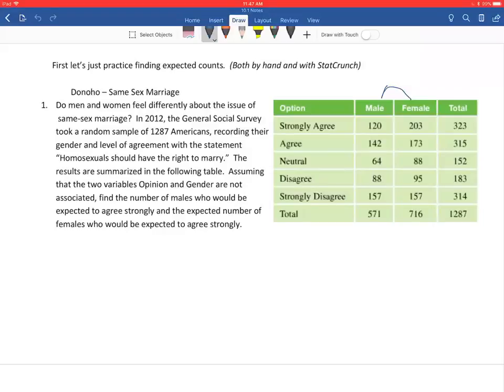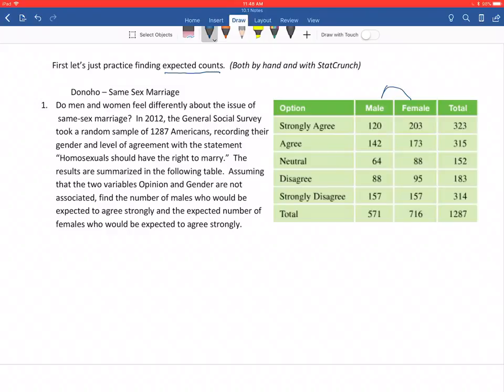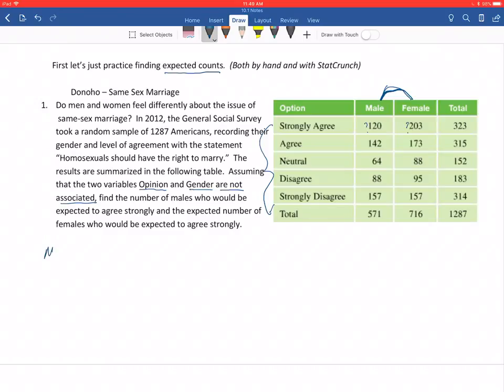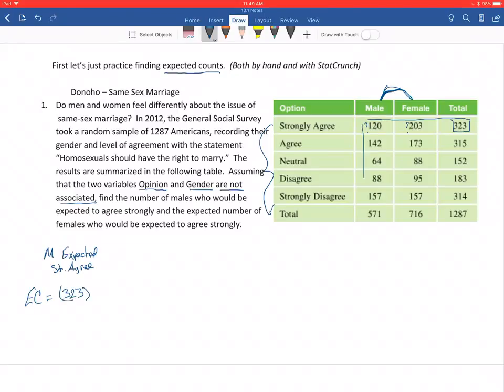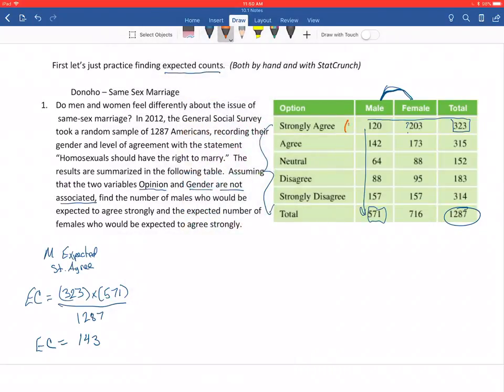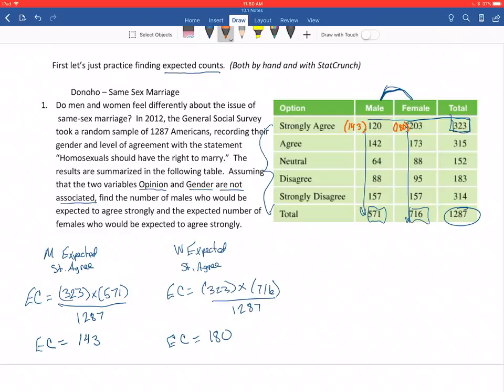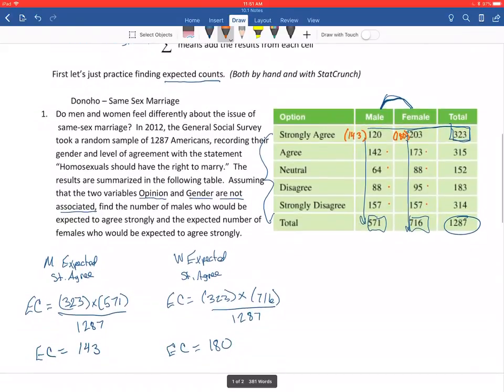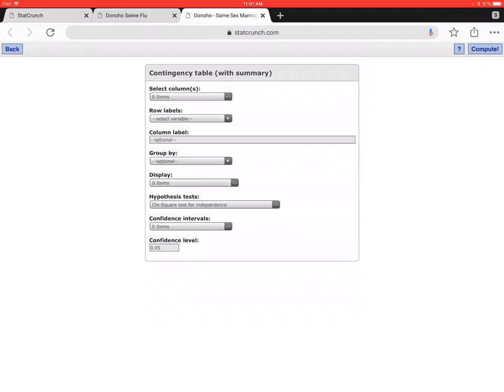Math 141 Section 10.1 (Part 2)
The Basic Ingredients for Testing with Categorical Variables